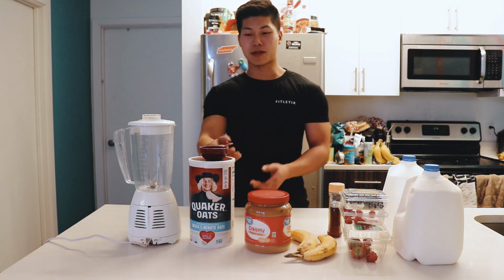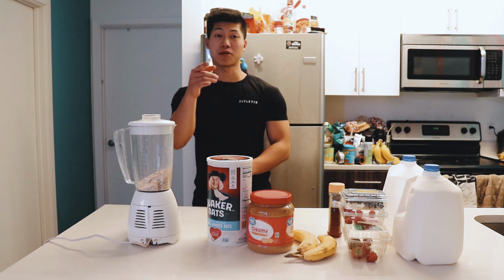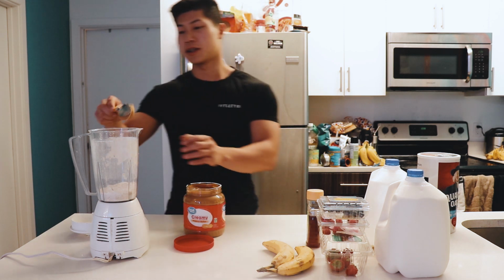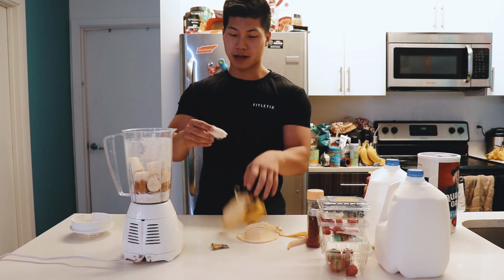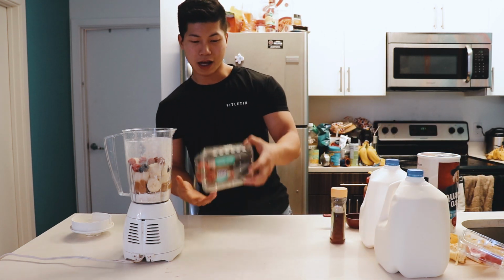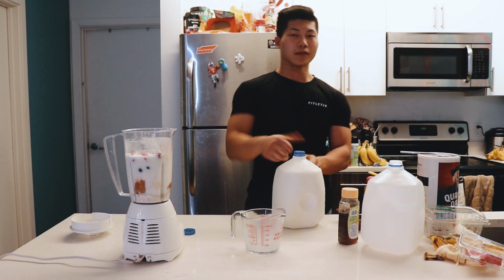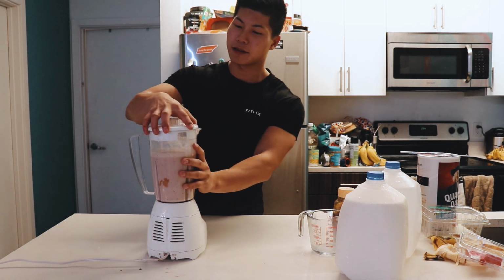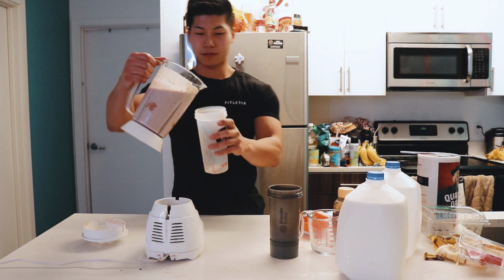How to Make the Best Homemade High Calorie Shake | 1300+ Calorie Shake!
Hello, my name is Michael Zheng. In this video, I will be showing you how to make the best homemade mass gainer shake! I recently started using this shake for my bulking season, and it has literally help me reach my bulking calorie goal of 4,000+ every day. I have already gained 10+ lbs just by drinking this everyday for my breakfast since two weeks ago. I made this video in order to share with you all about this homemade mass gainer, so I hope you enjoy this informative video.

Recipe and Macros:
1 cup of Quaker Oats - 300 cals
5 tablespoon of Peanut butter - 470 cal
2 bananas - 220 cals
2 Cups of Milk 2% fat - 240 cals
Blueberries and Raspberries - 20 cals
Or 1 cup strawberries - 50 cals
Little Honey